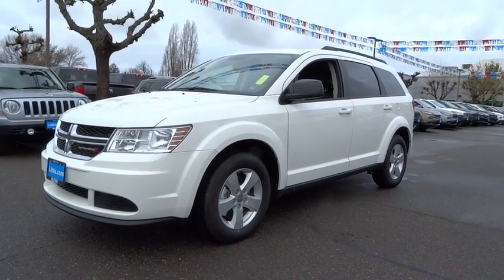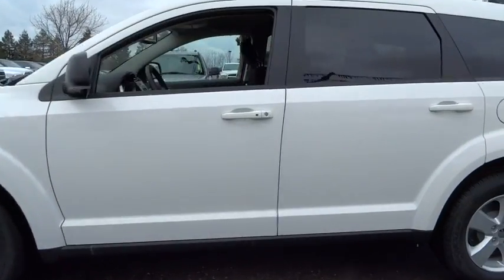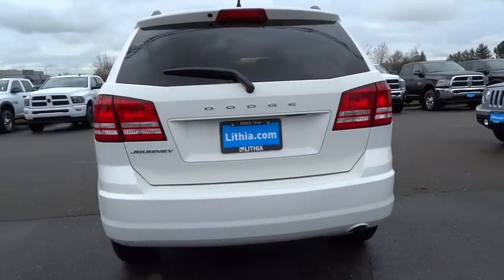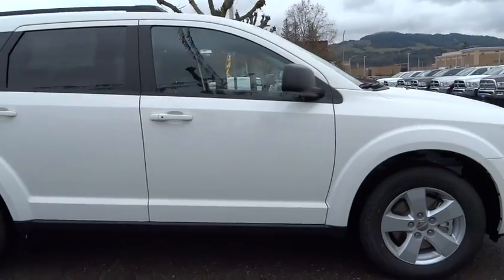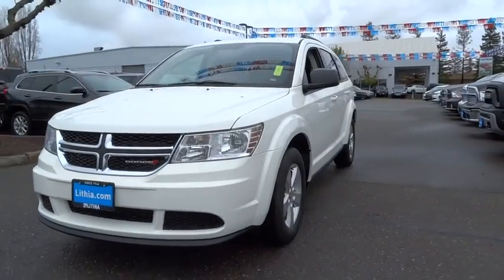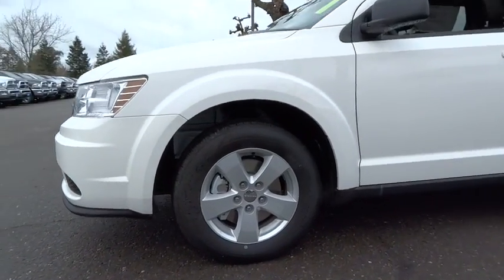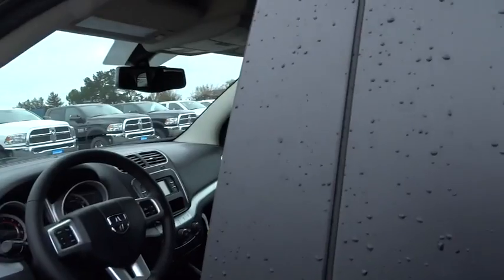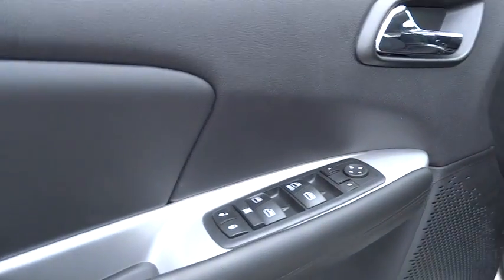2017 DODGE JOURNEY Santa Rosa, Petaluma, Marin, San Francisco, North Bay, CA HT557090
2017 DODGE JOURNEY

2727 Dowd Dr.

3rd Row Seat, Dual Zone A/C, CD Player, Keyless Start, iPod/MP3 Input, TRANSMISSION: 4-SPEED AUTOMATIC VLP, POPULAR EQUIPMENT GROUP, FLEXIBLE SEATING GROUP. Vice White exterior, SE trim. FUEL EFFICIENT 25 MPG Hwy/19 MPG City! CLICK NOW!br /br /KEY FEATURES INCLUDEbr /iPod/MP3 Input, CD Player, Keyless Start, Dual Zone A/C. MP3 Player, Keyless Entry, Privacy Glass, Steering Wheel Controls, Child Safety Locks. br /br /OPTION PACKAGESbr /FLEXIBLE SEATING GROUP Easy Entry System Seat, 3rd Row 50/50 Fold/Reclining Seat, 2nd Row 40/60 Tilt & Slide Seat, Delete Cargo Compartment Cover, GVW/Payload Rating, POPULAR EQUIPMENT GROUP Overhead Console, Passenger Assist Handles, Sun Visors w/Illuminated Vanity Mirrors, Interior Observation Mirror, Leather Wrapped Shift Knob, Leather Wrapped Steering Wheel, WHEELS: 17 X 6.5 ALUMINUM, UCONNECT VOICE COMMAND W/BLUETOOTH Rear View Auto Dim Mirror w/Microphone, Leather Wrapped Shift Knob, Leather Wrapped Steering Wheel, QUICK ORDER PACKAGE 22F Engine: 2.4L I4 DOHC 16V Dual VVT, Transmission: 4-Speed Automatic VLP, TRANSMISSION: 4-SPEED AUTOMATIC VLP (STD), ENGINE: 2.4L I4 DOHC 16V DUAL VVT (STD). br /br /VEHICLE REVIEWSbr /Great Gas Mileage: 25 MPG Hwy. br /br /Plus government fees and taxes, any finance charges, $80 dealer document processing charge, any electronic filing charge and any emission testing charge. (Eff 7/1/12). Price contains all applicable dealer incentives and non-limited factory rebates.br /